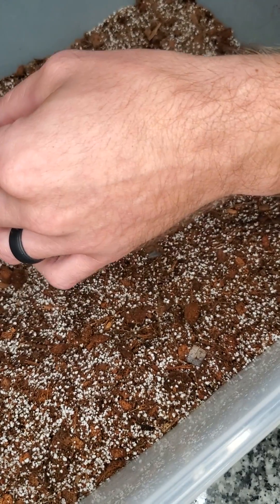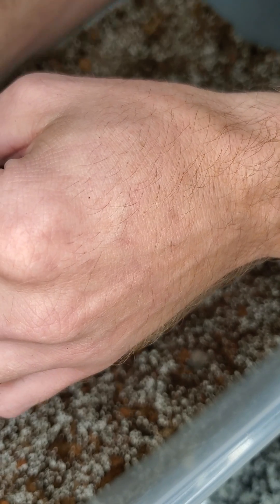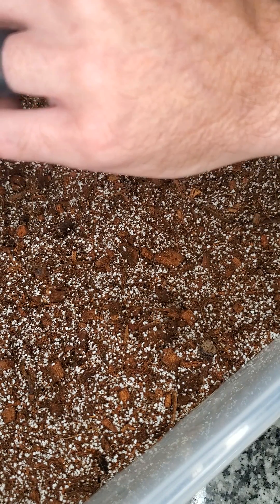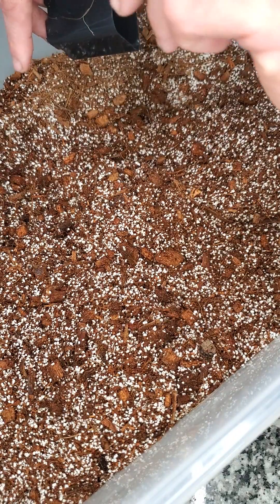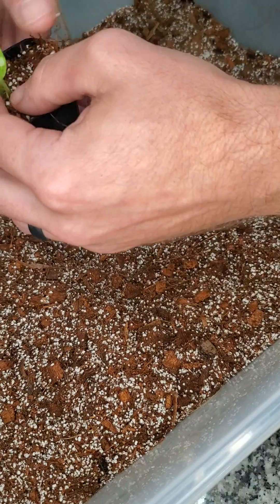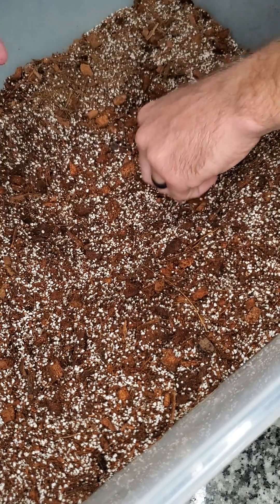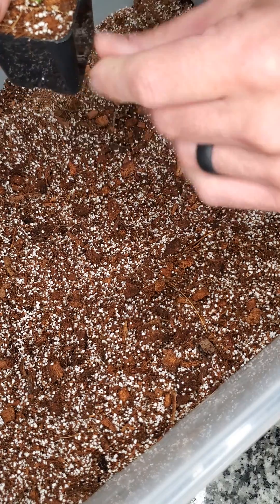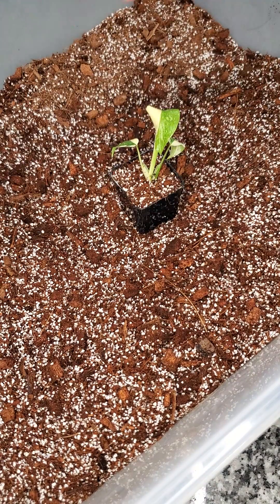How To Acclimate Tissue Culture (Part 2)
Orange Lake Nursery here to show you a SIMPLE step by step on how we pot the tissue cultures. It will show you the type of potting medium we have found the best success with. Follow us for part 3!